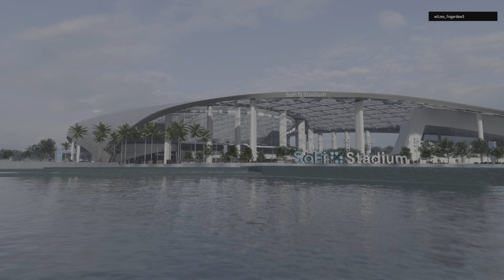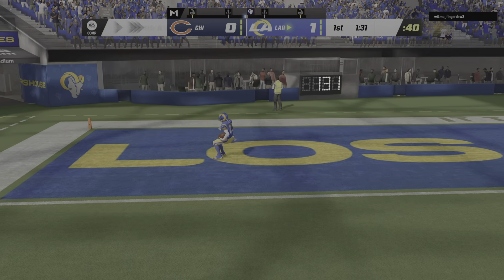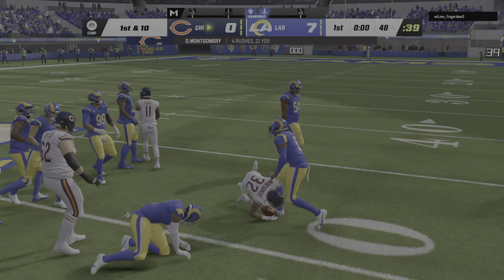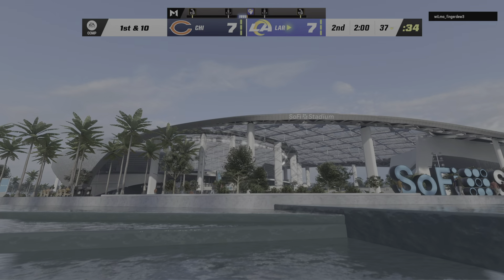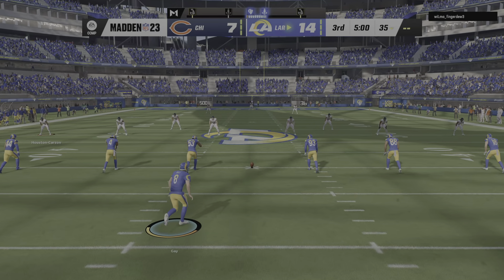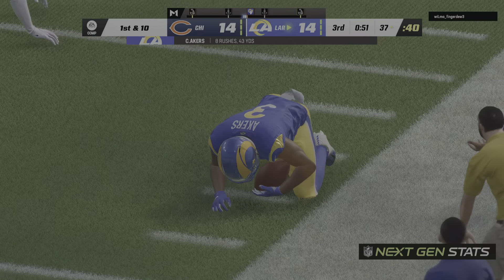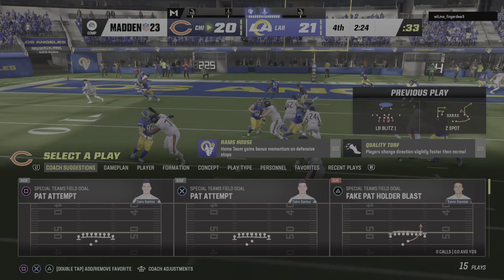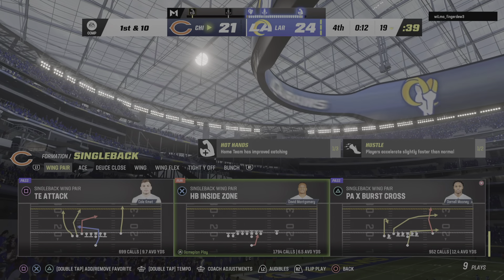Madden NFL 23 - Chicago Bears vs. Los Angeles Rams (PS5 UHD)